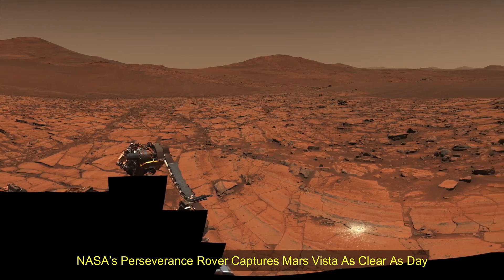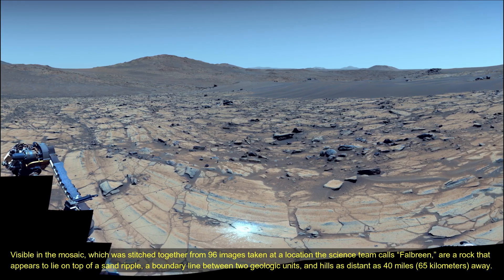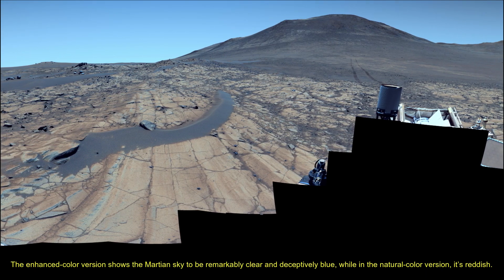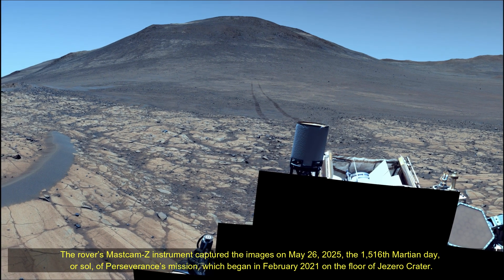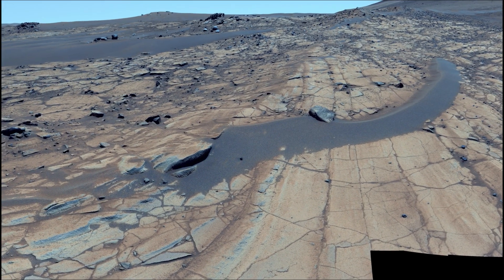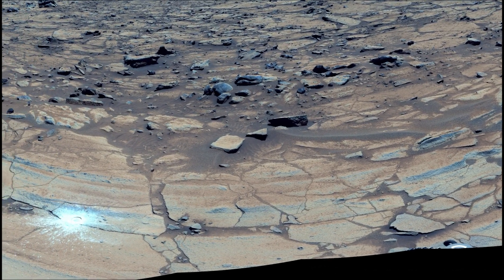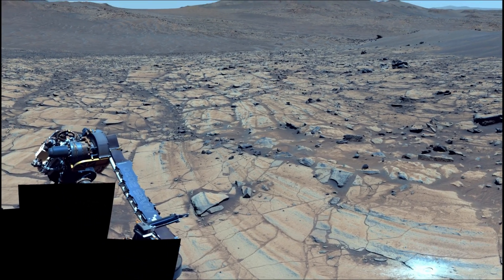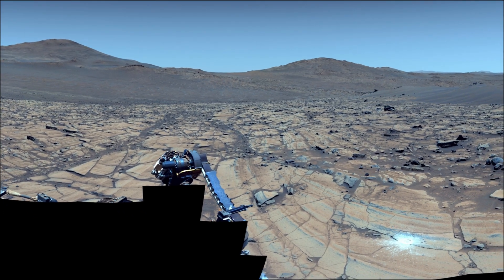NASA’s Perseverance Rover Captures Mars Vista As Clear As Day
The imaging team of NASA’s Perseverance Mars rover took advantage of clear skies on the Red Planet to capture one of the sharpest panoramas of its mission so far. Visible in the mosaic, which was stitched together from 96 images taken at a location the science team calls “Falbreen,” are a rock that appears to lie on top of a sand ripple, a boundary line between two geologic units, and hills as distant as 40 miles (65 kilometers) away. The enhanced-color version shows the Martian sky to be remarkably clear and deceptively blue, while in the natural-color version, it’s reddish.

The rover’s Mastcam-Z instrument captured the images on May 26, 2025, the 1,516th Martian day, or sol, of Perseverance’s mission, which began in February 2021 on the floor of Jezero Crater. Perseverance reached the top of the crater rim late last year.

One detail that caught the science team’s attention is a large rock that appears to sit atop a dark, crescent-shaped sand ripple to the right of the mosaic’s center, about 14 feet (4.4 meters) from the rover. Geologists call this type of rock a “float rock” because it was more than likely formed someplace else and transported to its current location. Whether this one arrived by a landslide, water, or wind is unknown, but the science team suspects it got here before the sand ripple formed.

The bright white circle just left of center and near the bottom of the image is an abrasion patch. This is the 43rd rock Perseverance has abraded since it landed on Mars. Two inches (5 centimeters) wide, the shallow patch is made with the rover’s drill and enables the science team to see what’s beneath the weathered, dusty surface of a rock before deciding to drill a core sample that would be stored in one of the mission’s titanium sample tubes.

The rover made this abrasion on May 22 and performed proximity science (a detailed analysis of Martian rocks and soil) with its arm-mounted instruments two days later. The science team wanted to learn about Falbreen because it’s situated within what may be some of the oldest terrain Perseverance has ever explored — perhaps even older than Jezero Crater.